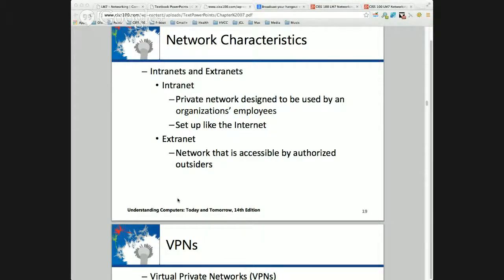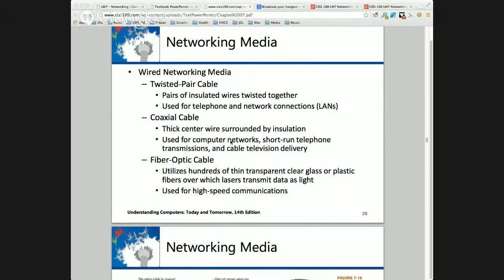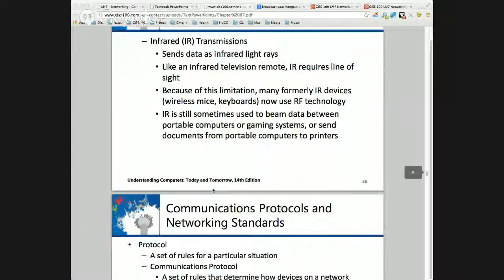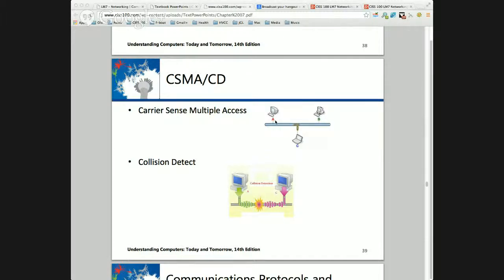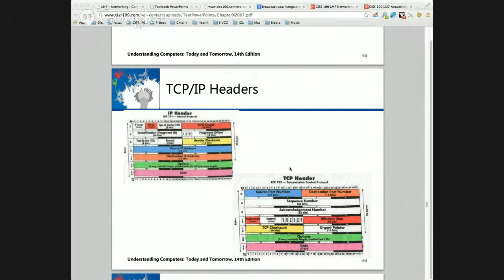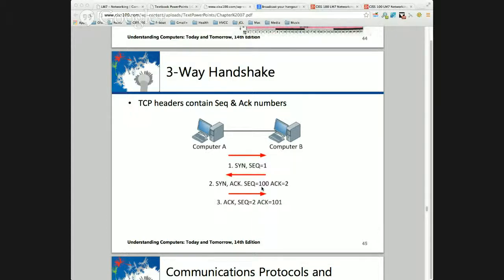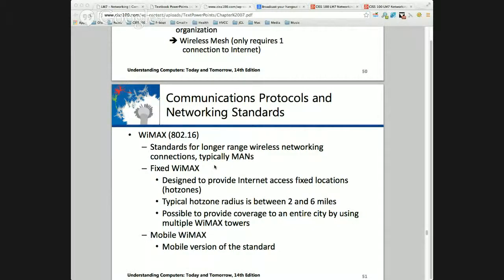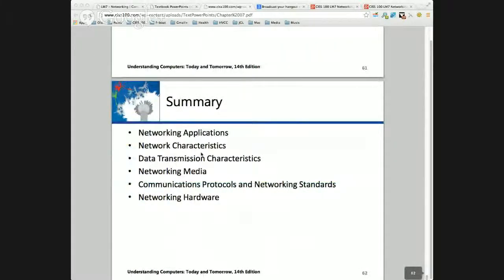CISS 100 LM7 Networking F14 Part 2